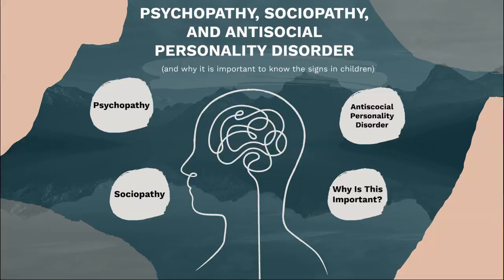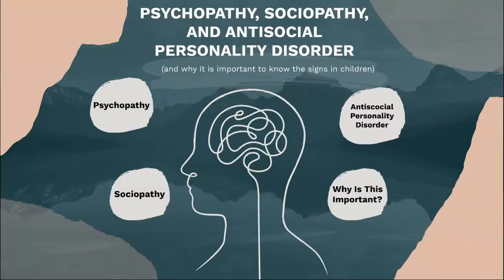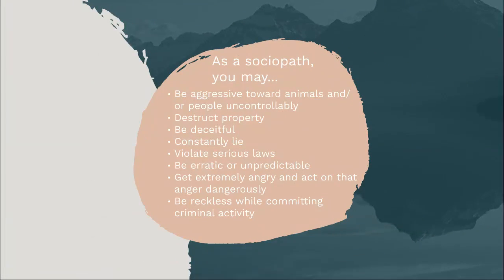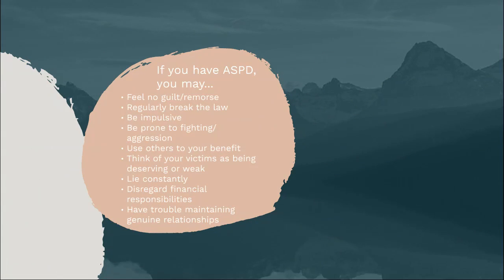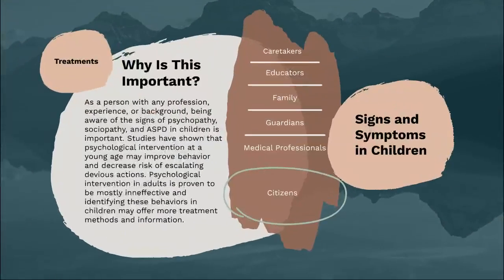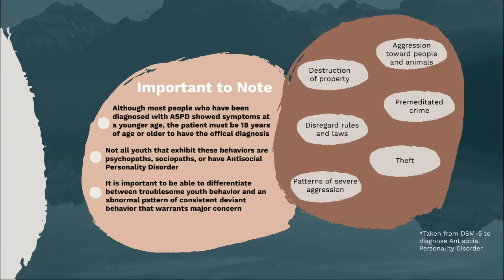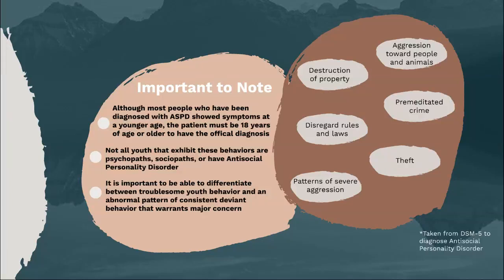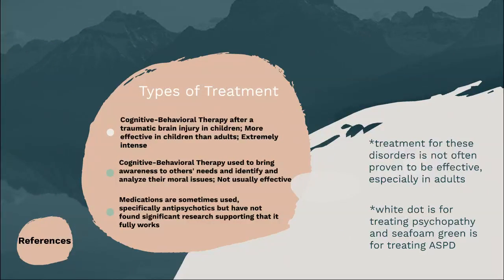Psychopathy, Sociopathy, and Antisocial Personality Disorders